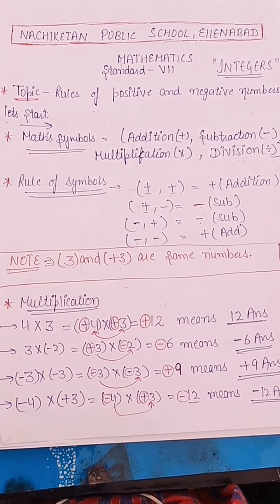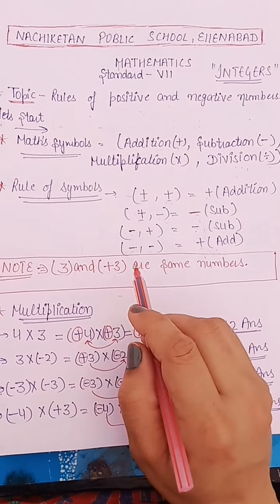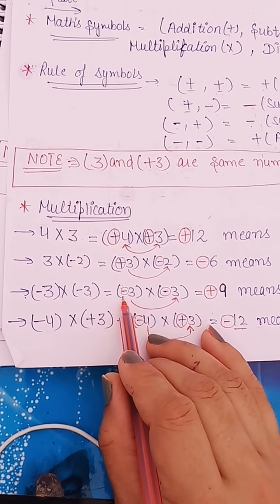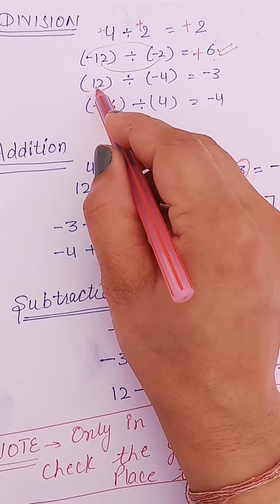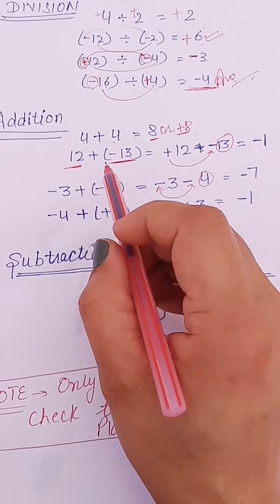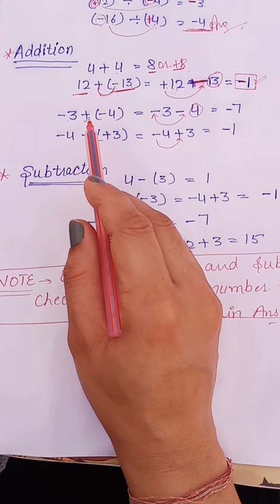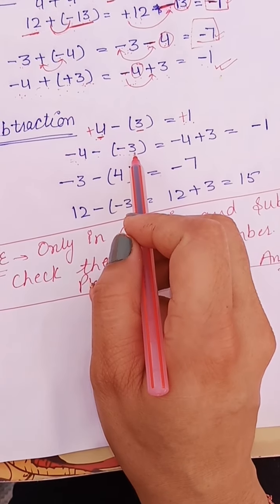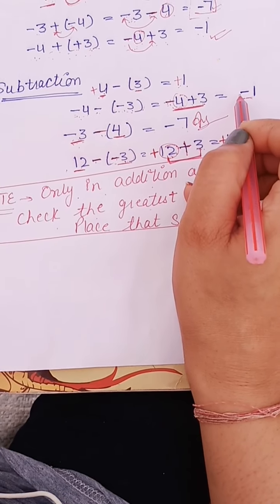INTEGERS(part-1) BASIC RULES OF SIGNS.